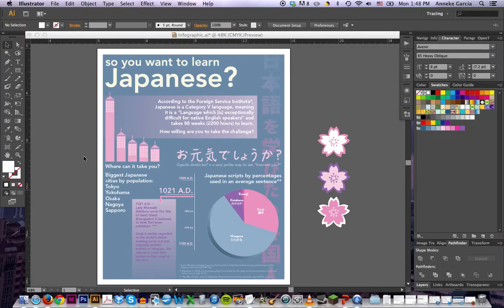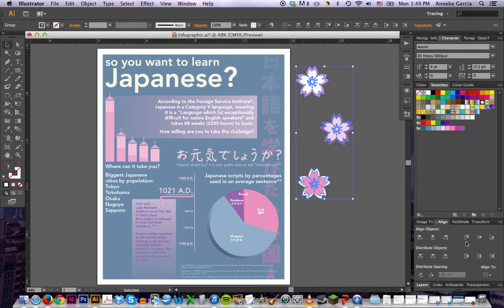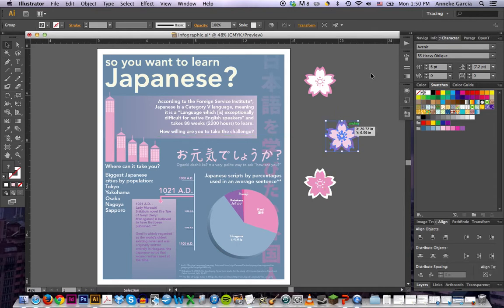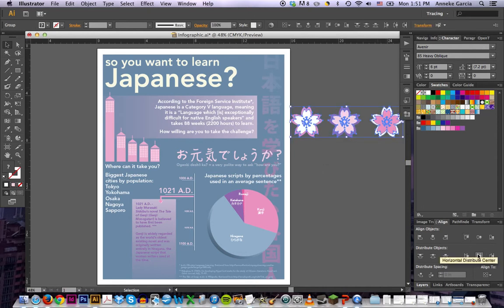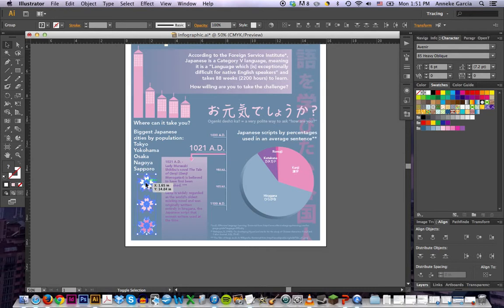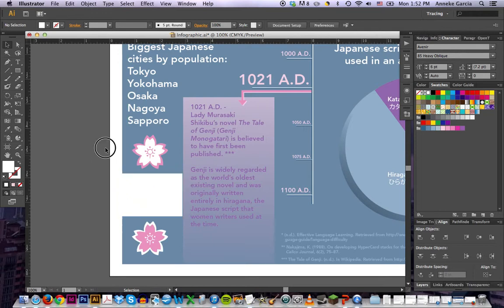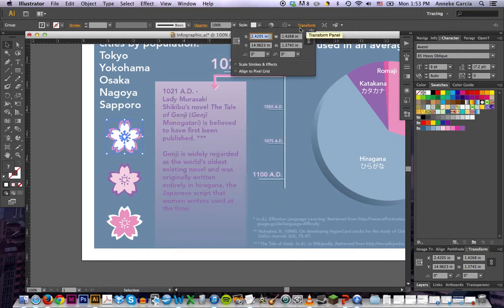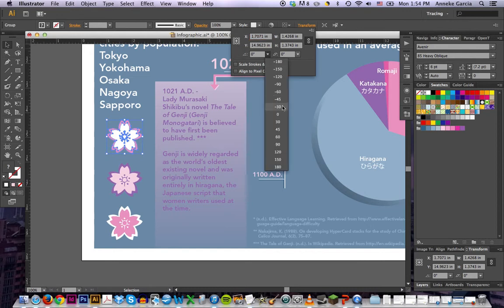Illustrator CS6 Tutorial: Using the Align Pallette